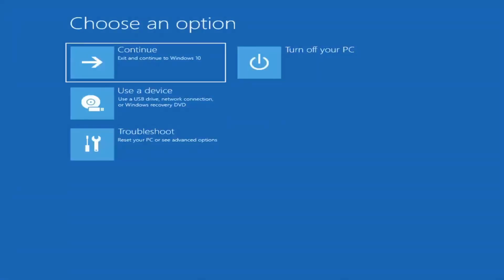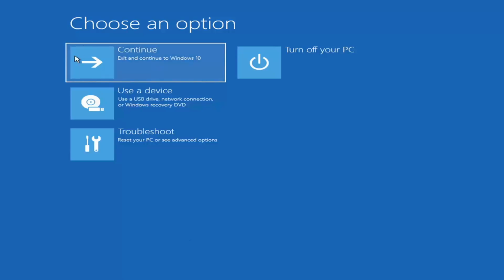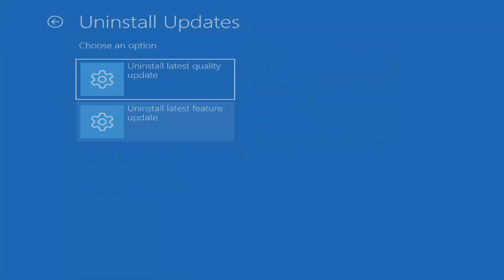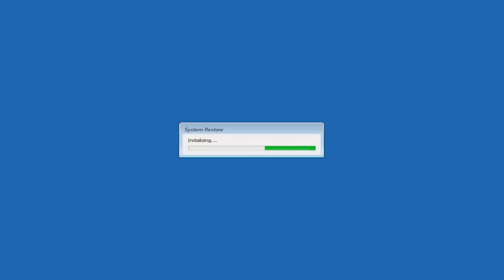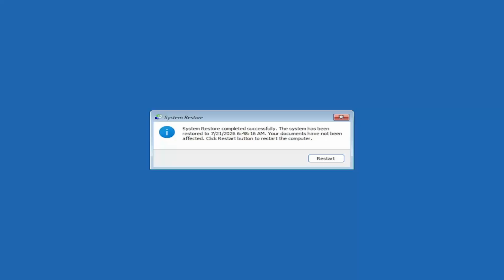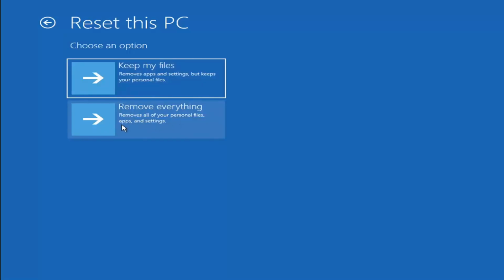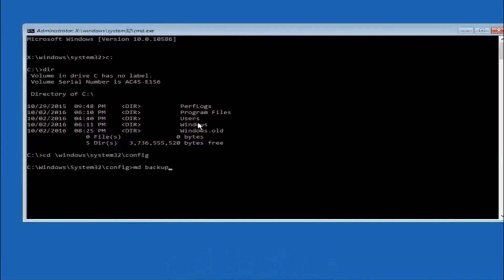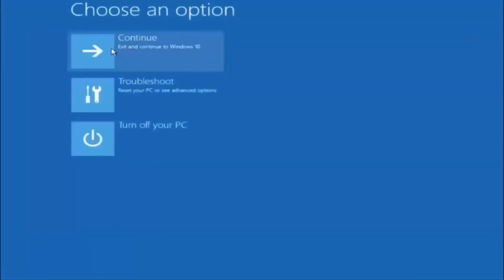How To Fix Blue Screen on MSI Thin [Solution]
Blue Screen errors on an MSI Thin laptop can interrupt your workflow and prevent your system from performing as expected. This tutorial covers the topic by highlighting common causes behind Blue Screen crashes and the factors that may contribute to system instability. Whether the issue appears during startup, gaming, or regular use, this video provides valuable insights into understanding the problem. It is designed for users looking for reliable information about MSI Thin Blue Screen issues and Windows system performance.

This tutorial is intended to help viewers better understand Blue Screen problems affecting MSI Thin laptops without focusing on detailed repair procedures. It discusses the topic in a clear and informative way, making it useful for users experiencing unexpected crashes, restart loops, or operating system errors. The video also covers scenarios that may impact system reliability and overall laptop performance. By exploring these common issues, viewers can gain a better understanding of what may be affecting their MSI Thin device.